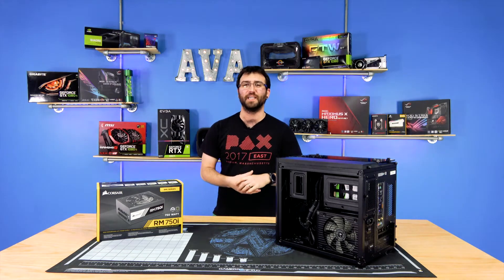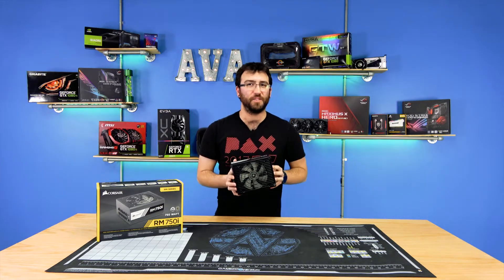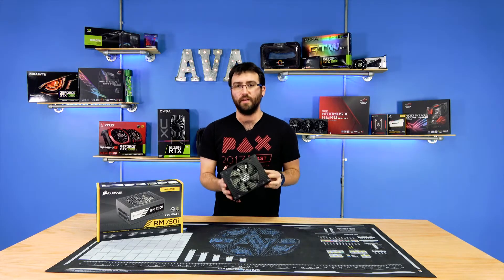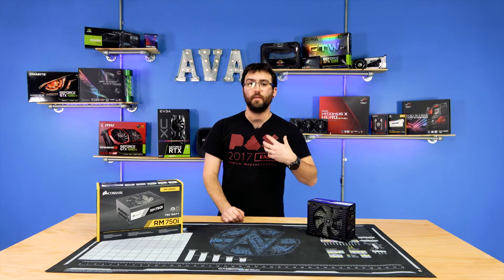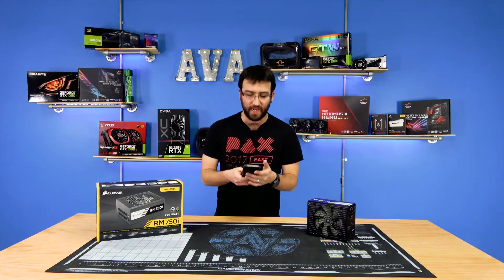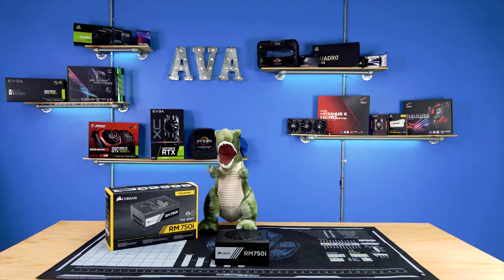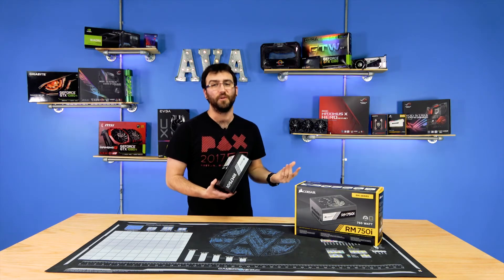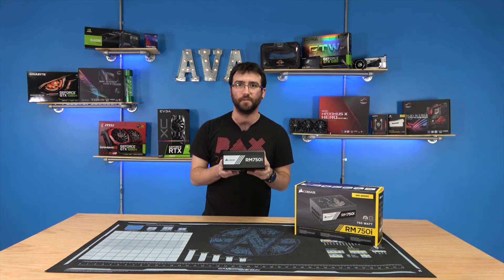AVAReviews | Corsair RM 750i PSU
Join Joe Mundy as he takes a look at the power supply chosen for our VR Ready, Avatar!  Corsair RMi series power supplies are 80 PLUS Gold certified and give you extremely tight voltage regulation, virtually silent operation, and a fully modular cable set.

We'd like to introduce you to our NEW and IMPROVED Avatar series!
A custom gaming PC designed from the ground up to take the guess work out of a VR Ready computer.

AVADirect is a custom computer manufacturer dedicated to providing their diverse clientele an industry-leading variety of components and options. Utilizing a unique and carefully developed combination of in-house procedures and expertise, AVADirect builds computers for business and home use, custom gaming PCs, laptops, workstations PCs, and servers at the pinnacle of quality and craftsmanship.